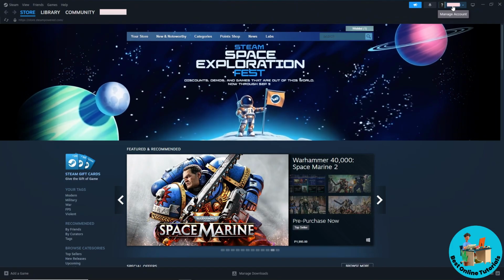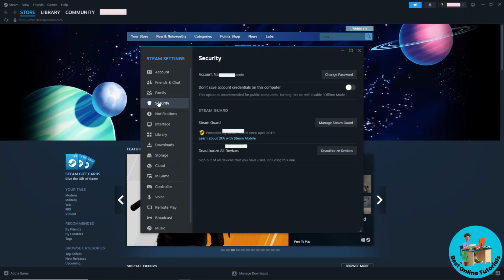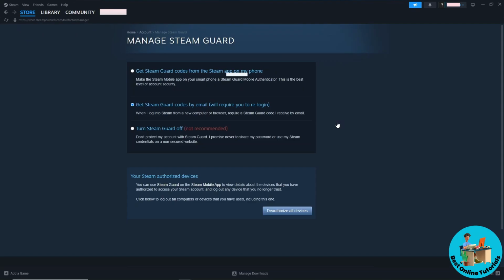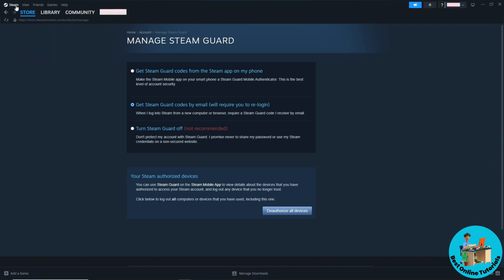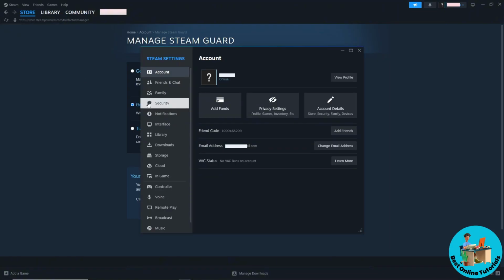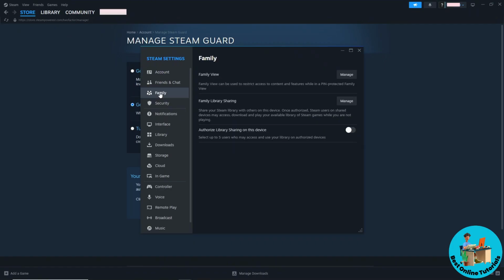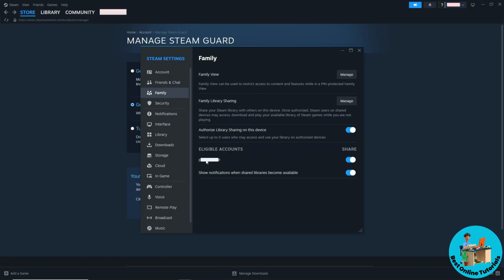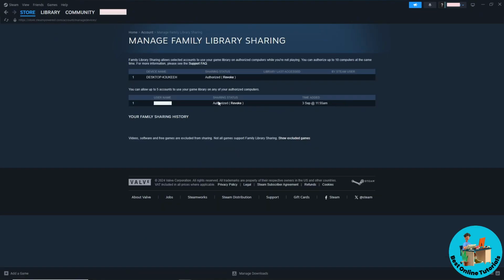How to share your steam game library with friends (Step By Step) 2025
How to share your steam game library with friends (Step By Step)

Learn how to share your Steam game library with friends in this step-by-step tutorial. Enable family sharing on Steam and start sharing games with your friends or family today!